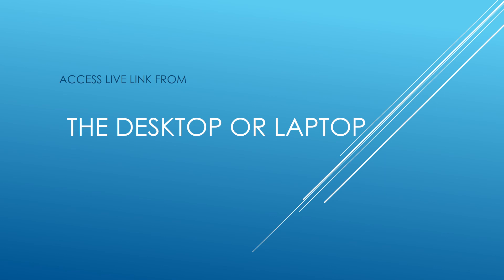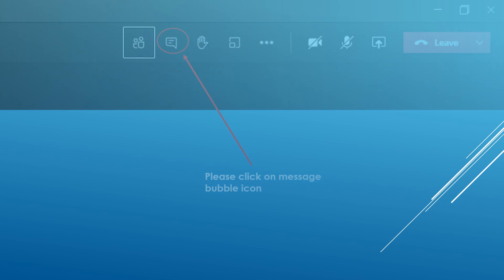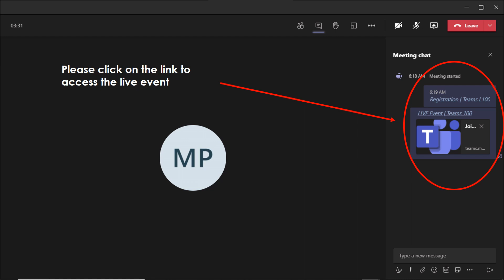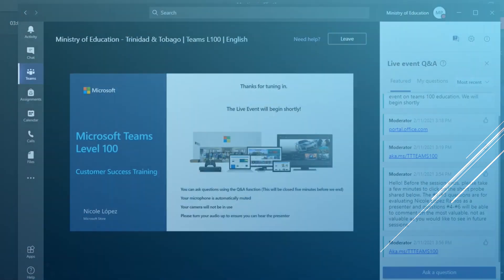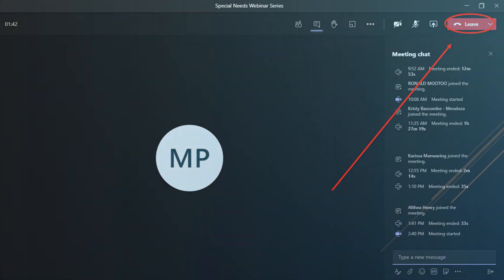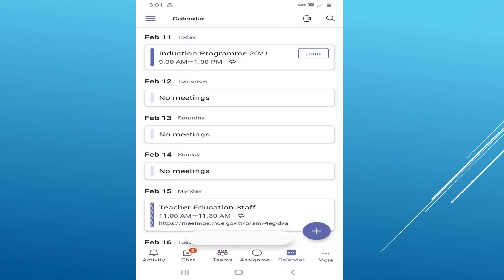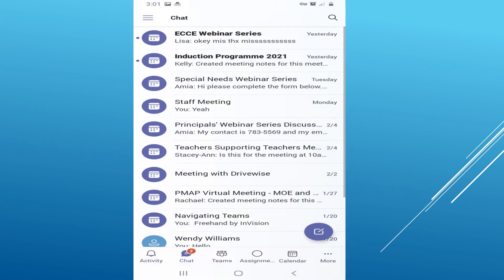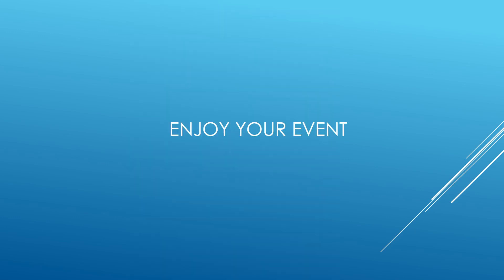How to Access External Links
This video provides a thorough demonstration of how you can access the external link, using either a desktop/laptop or mobile device.